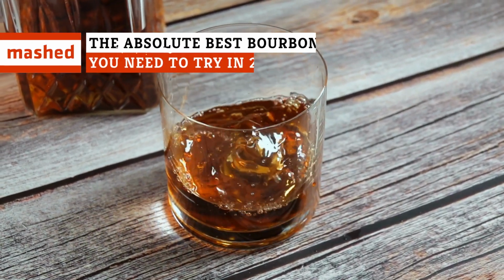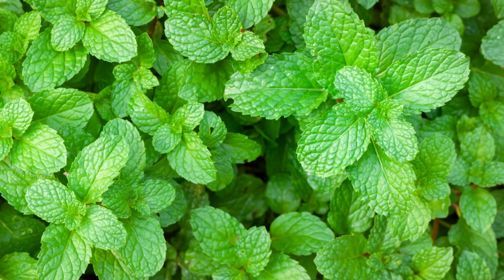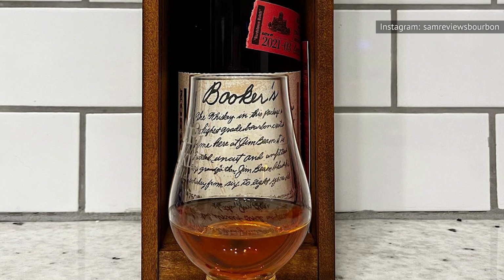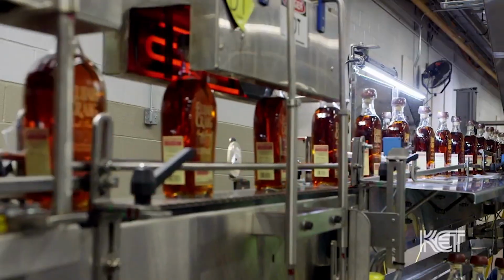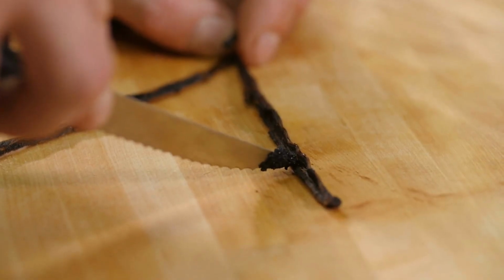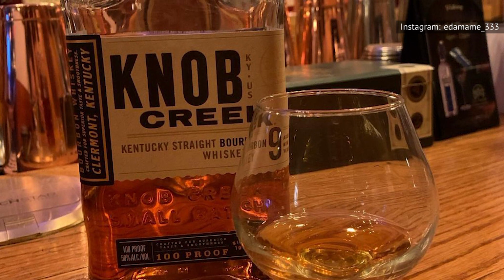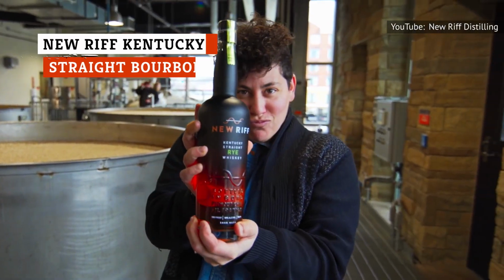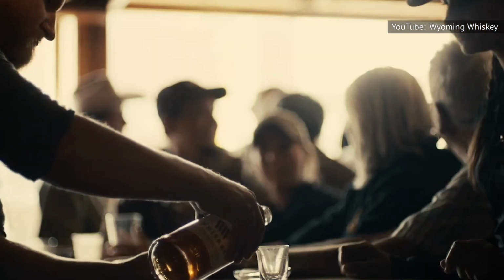The Absolute Best Bourbons You Need To Try In 2022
There's a lot more to bourbon options than the bottom shelf liquor that's not liable to break the bank, and there's no shame if the only bourbon you've had is in a cocktail. In fact, even if you're not a bourbon expert, there's some reasonably affordable options to experiment with. As with anything, it can be hard to know where to start with bourbon, and there are plenty of misconceptions. Whether you know your blends with your straight pours or can't tell Jim Beam from Jack Daniels, we've got options to soothe your drinking soul. These are the absolute best bourbons you need to try in 2022.

Barrell Bourbon Batch 031 | 0:00
Belle Meade Reserve | 1:03
Blanton's | 1:38
Booker's Bourbon Bardstown Batch | 2:33
Booker's Bourbon Noe Strangers Batch | 3:24
Elijah Craig Small Batch | 4:12
Frey Ranch | 4:59
Larceny Barrel Proof C921 | 5:49
Knob Creek Small Batch 9-Year | 6:45
Heaven's Door Master Blenders' Edition | 7:30
New Riff Kentucky Straight Bourbon | 8:27
Stellum Black Bourbon | 9:02
Wyoming Whiskey Single Barrel | 9:39